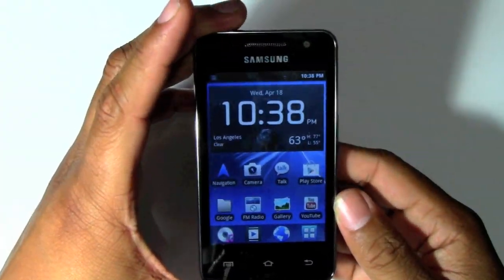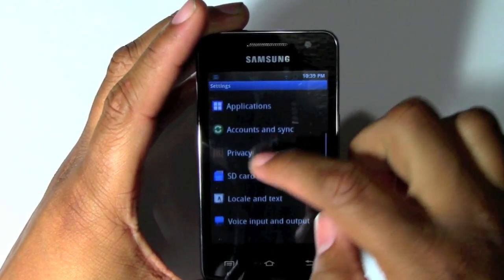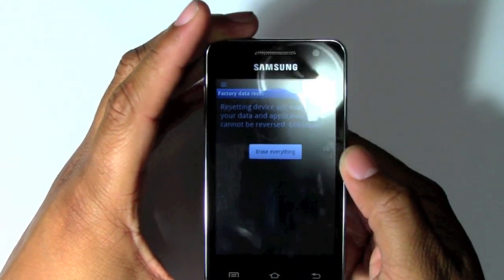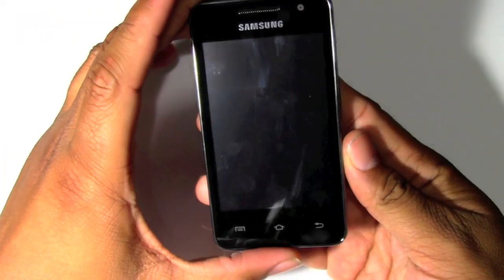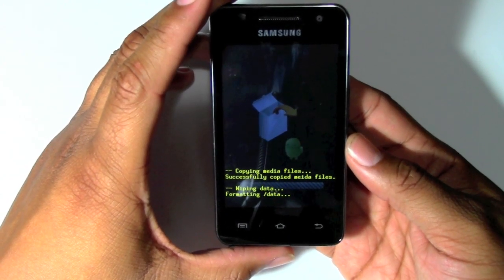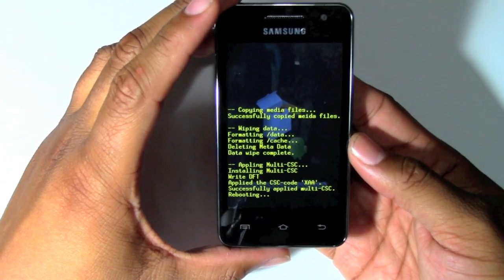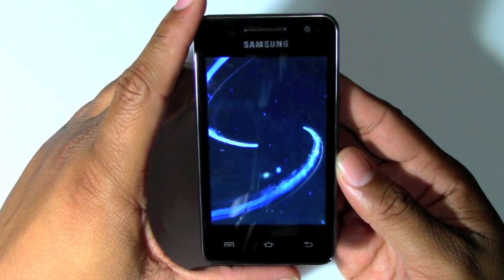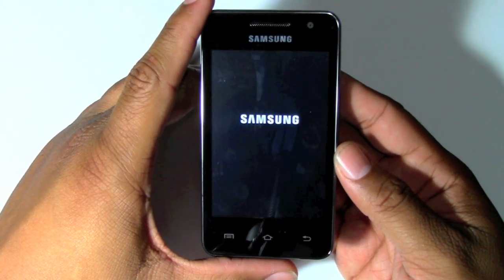Samsung Galaxy Player 3.6: How to Reset Back to Factory Settings​​​ | H2TechVideos​​​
This is a video tutorial on how to reset your Samsung Galaxy Player 3.6 back to factory settings.​​​